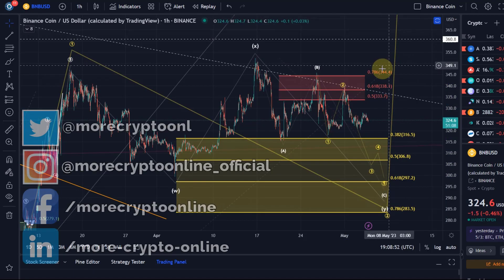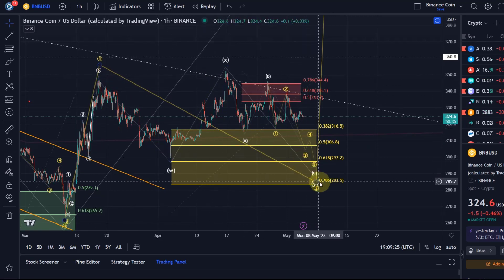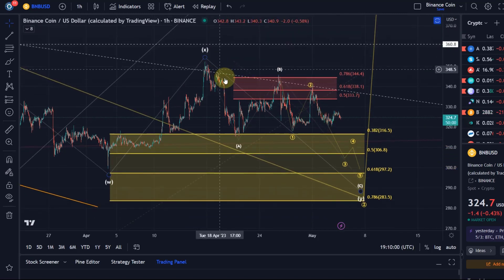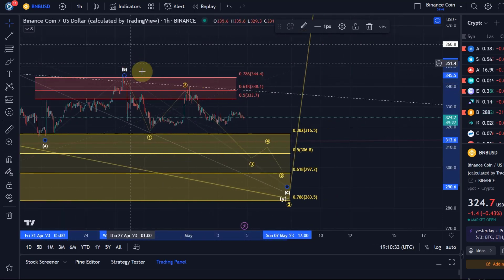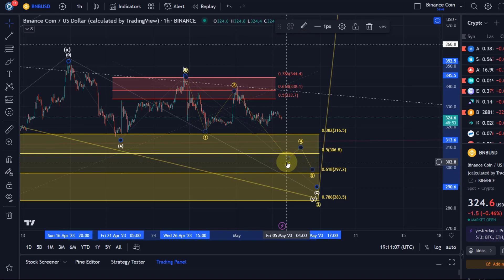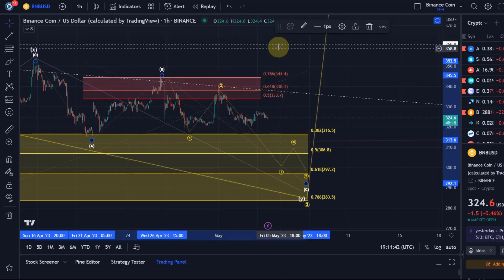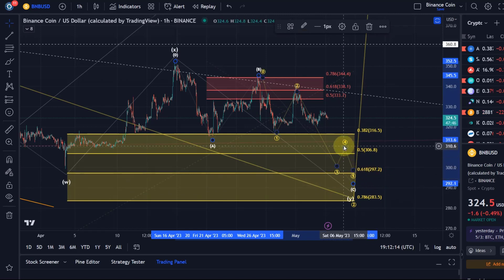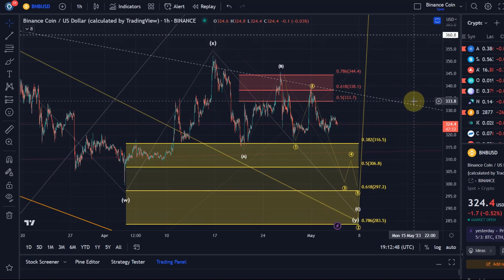Binance Coin BNB Price News Today - BNB Technical Analysis Update Now and Price Prediction!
Binance Coin BNB Price News Today - BNB Elliott Wave Technical Analysis Update Now and Price Prediction! In this video I talk about a technical analysis of the BNB Binance cryptocurrency price and I talk about some important price moves that are happening right now! BNB Coin Price Prediction! I carry out an Elliott Wave analysis of Binance Coin.